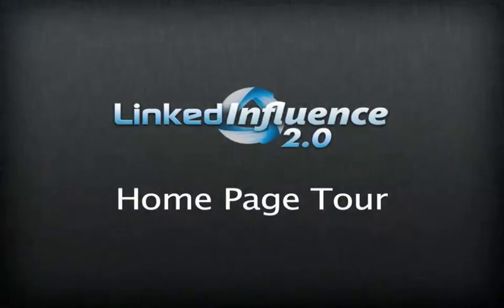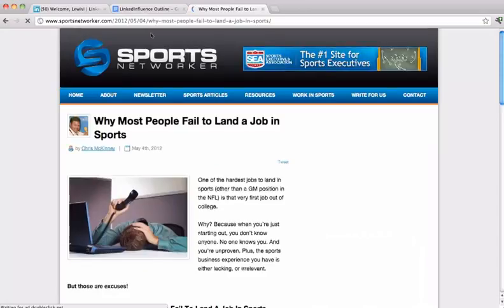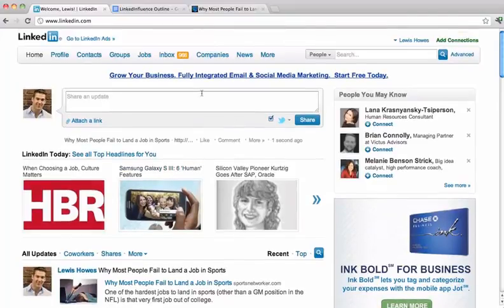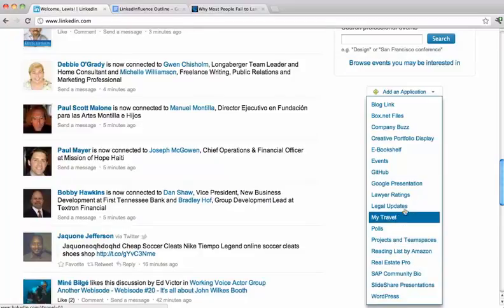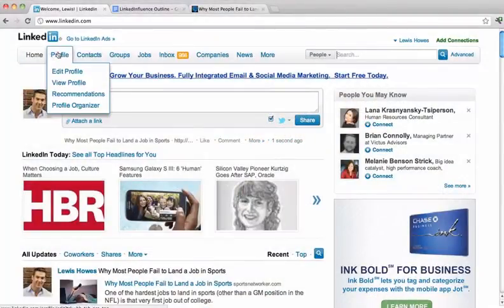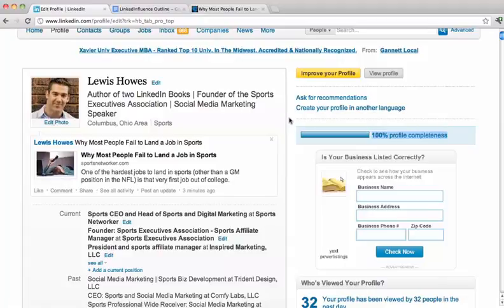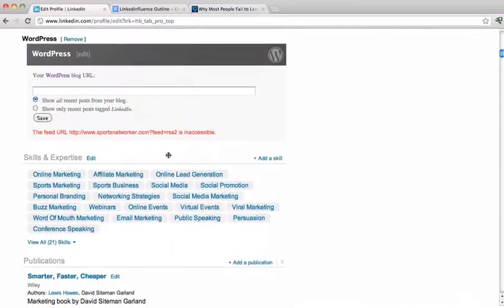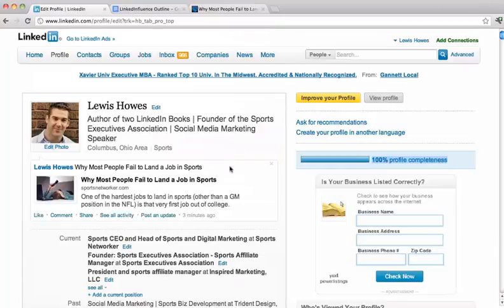1 1 Home & Profile